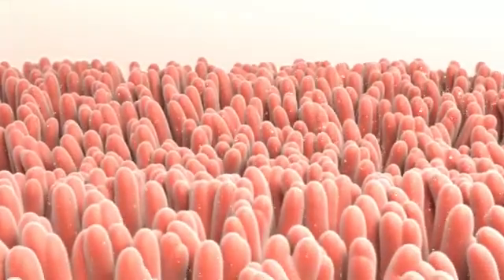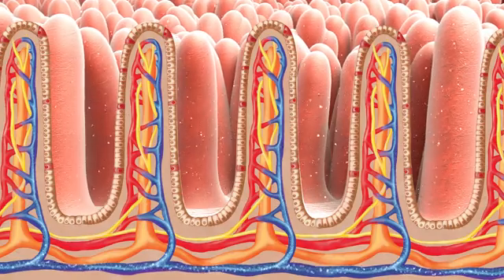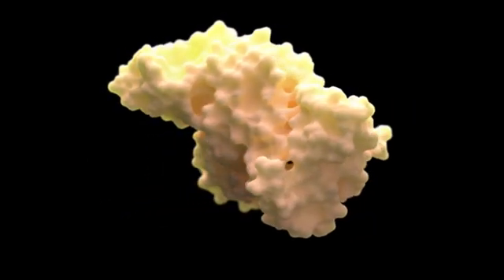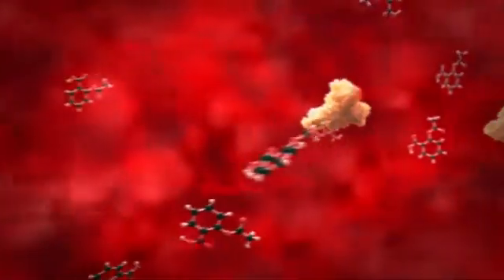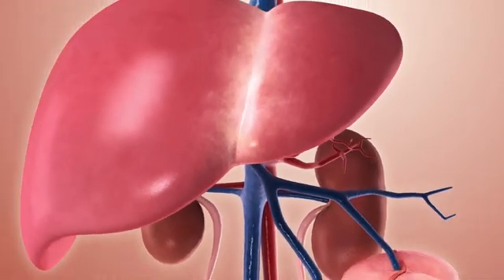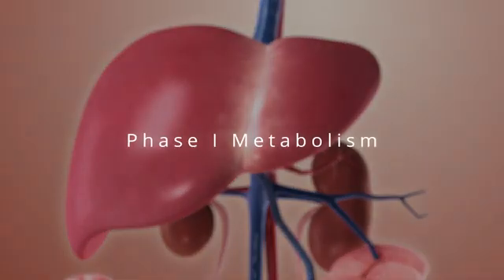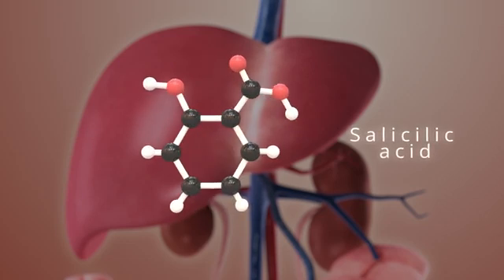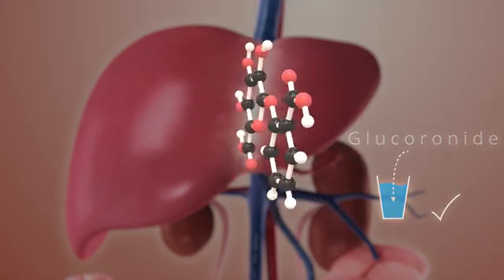@ aspirin journey through the body & 3d